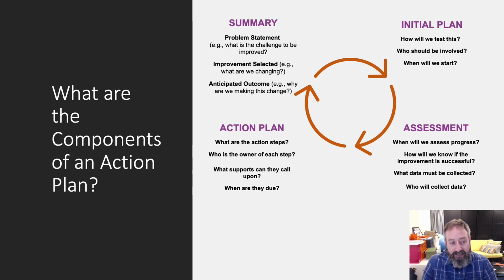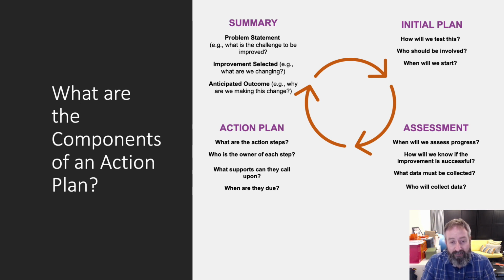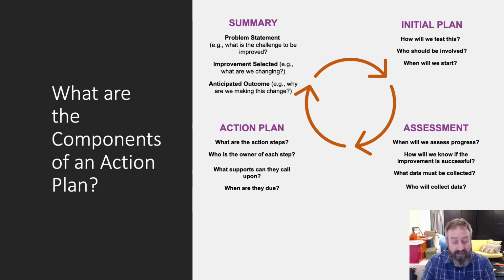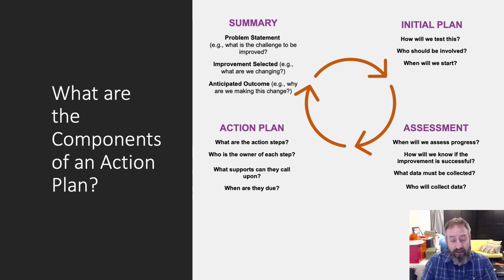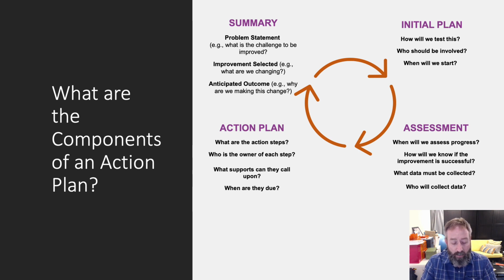M2 Video Six Developing an Action Plan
This video is part of an online learning series created by The Ability Challenge.